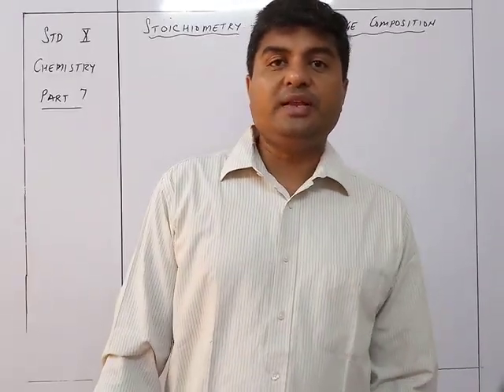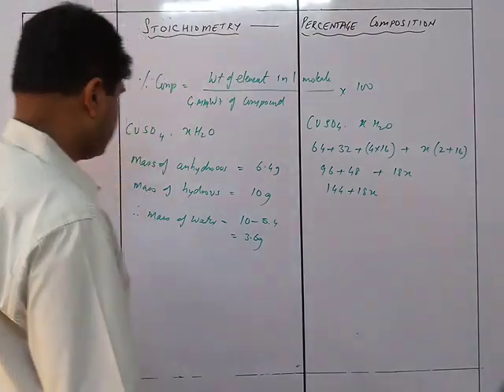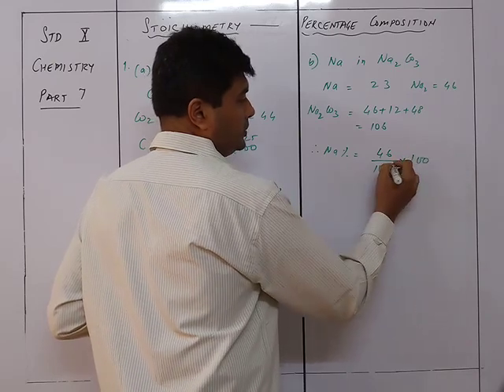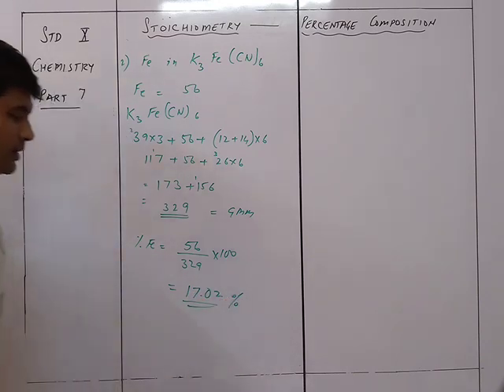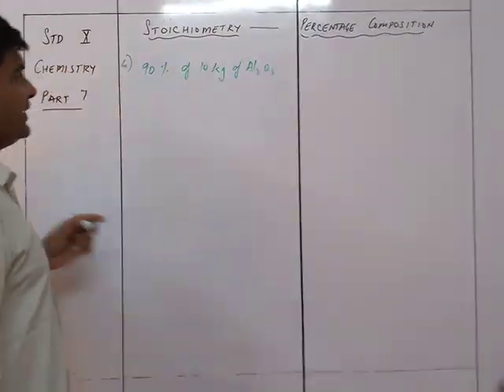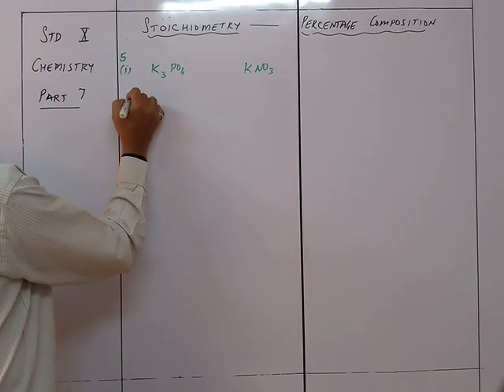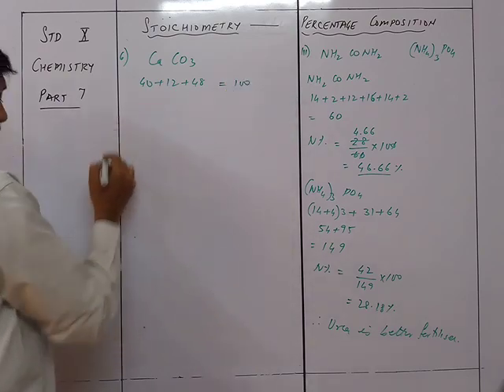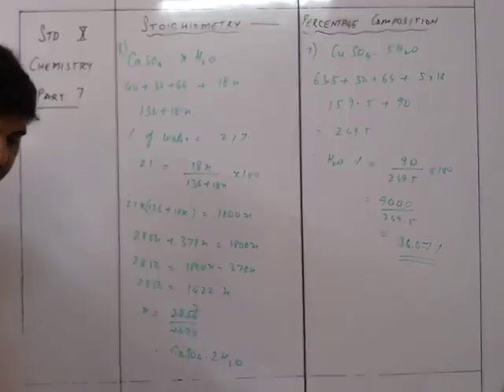Chemistry X Stoichiometry Percentage composition Part 7